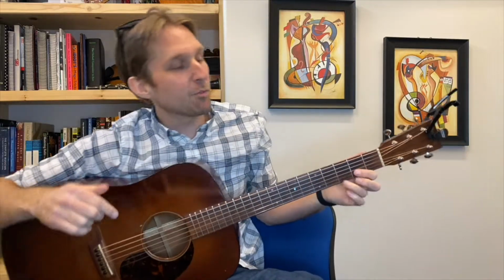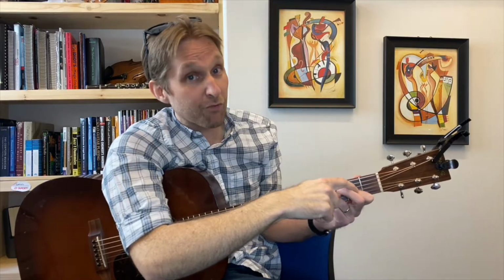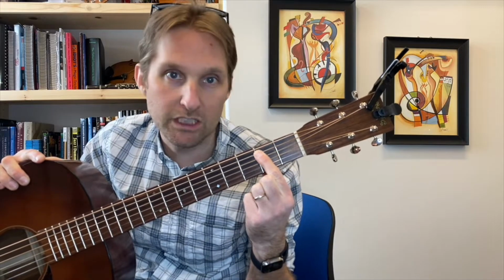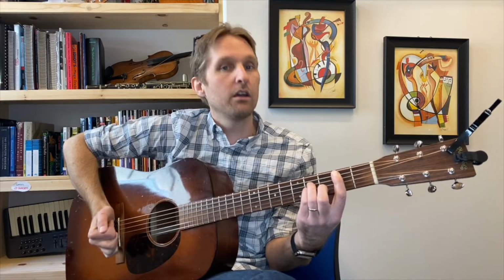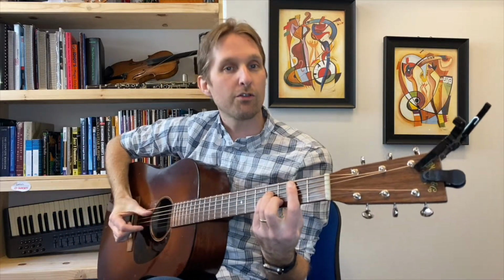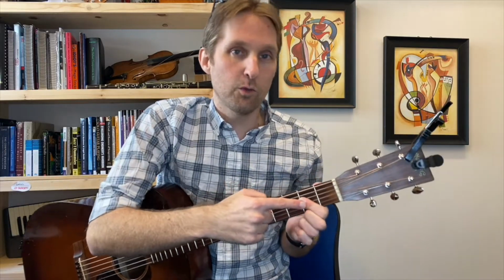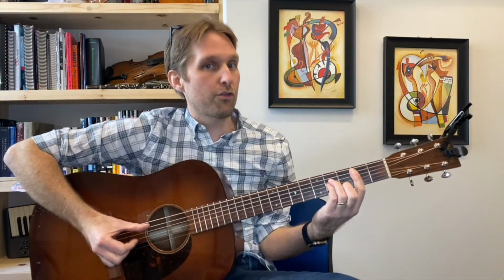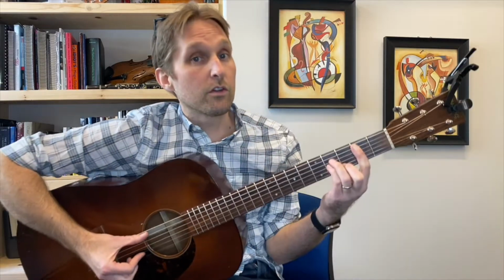Hey There Delilah Guitar Tutorial 2022 - Guitar Lessons with Stuart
Hey There Delilah Guitar Tutorial - 2022 Edition Guitar Lessons with Stuart

Not much has changed with this song since it was written in 2006. In fact, nothing has changed. The original recording sounds exactly the same today, and has the exact same notes and chords. That's how recording work.